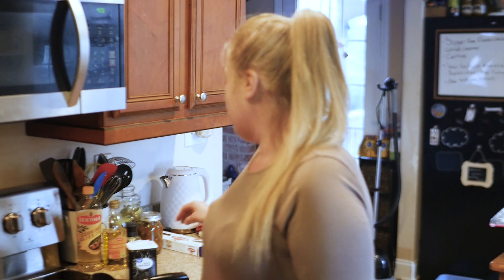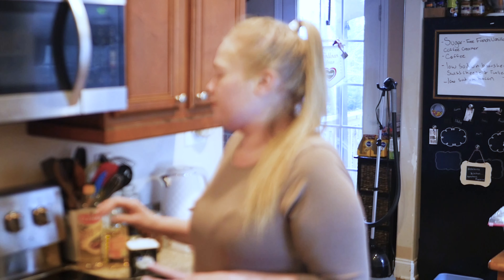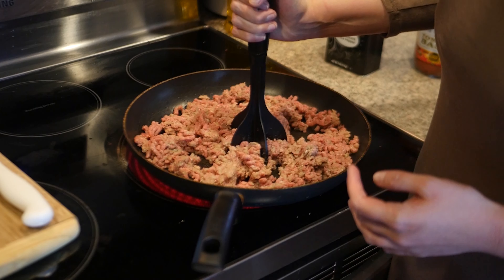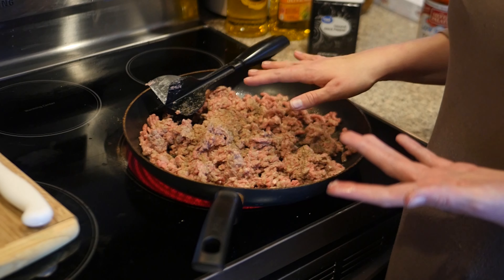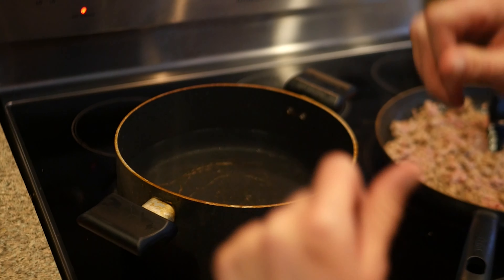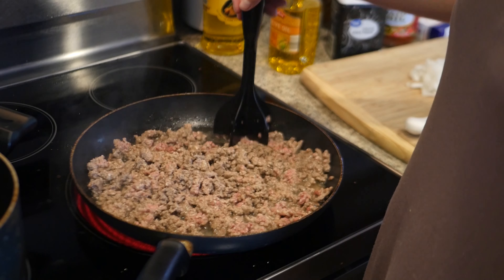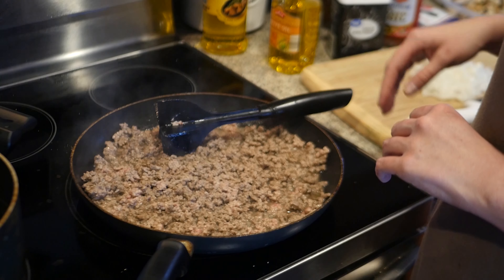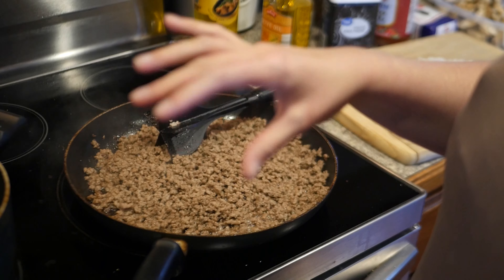The Best Easy Classic Delicious Spaghetti & Low Sodium Meat Sauce with Onions & Mushrooms Recipe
Hi Y'all! Welcome back to my kitchen where we make good food super delicious! Today we're making a fan favorite that's classic and easy for any family to cook up quick.

SPAGHETTI!
Alright now, here is what you'll need!

Ingredients:
- 1/3 Ground Beef of a 1.3 LB Pack 402mg Sodium
- Half a White Onion 0mg Sodium
- Half a Pack of Sliced White Mushrooms 0mg Sodium
- 2 TSPS Black Fine Pepper 0mg Sodium
- 4 TBSPS Olive Oil (Bertolli) 0mg Sodium
- A Handful of Mueller's Spaghetti Pasta 0mg Sodium
-1 CUP of Silver Plates Lows Sodium Basil & Tomato Pasta Sauce 260mg Sodium

Tools Needed:
- 1 Spatula
- A Colander
- Frying Pan
- Stock Pot
- Bowls For Serving
- Measuring Cup

Makes Two Servings.
This meal is for two people and could also be used as something for lunch the next day.

Total Meal Sodium: 662mg Sodium
Per Serving: 331mg Sodium
Makes Two Servings!

Meat Sauce:

Heat frying pan up until warm. Place ground beef in pan and ground. Drain meat in a colander with a dish underneath to catch the grease and not mess up your pipes. Let drain and return to the stove top. Wipe out frying pan gently and carefully with some paper towels. Put onions and mushrooms in frying pan until caramelized and browned. return ground beef once drained back to the frying pan and add the 1 cup of pasta sauce to the mix. cook until warmed.

Pasta:

Take a handful of pasta and that is your two servings. Boil water on the stove with some olive oil until bubbly. Then add pasta and cook until your desired pasta standards. I like mine al dente, so I cook it for about 15 minutes on my stove. Each stove is different.

Sprinkle with fresh mozzarella or parmesan to your pasta! Make sure to add in the sodium of those items to your meal! Sodium of add ons are NOT added into this recipe!

Share my videos to your Facebook Timelines! Thanks so much and have a blessed day!